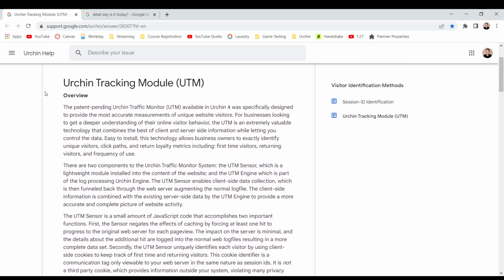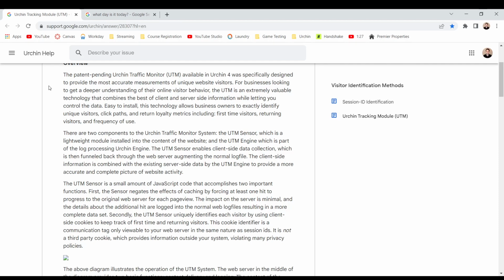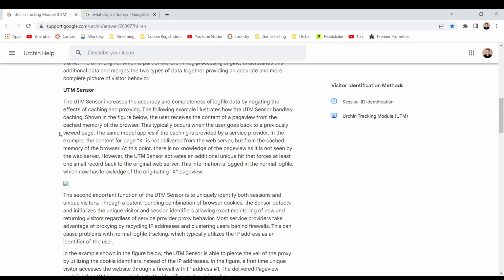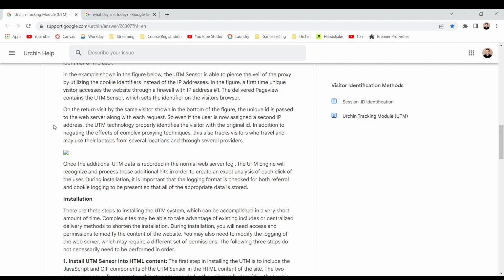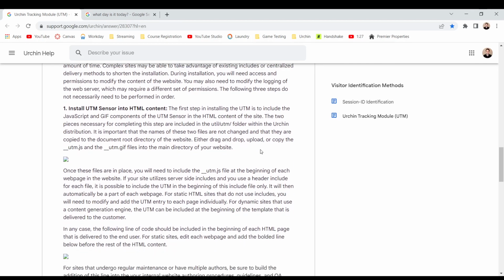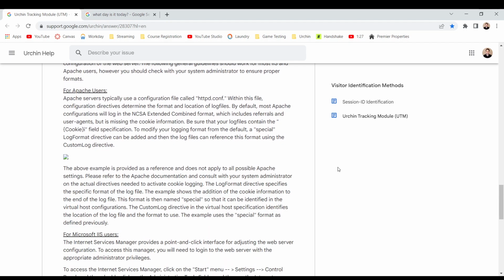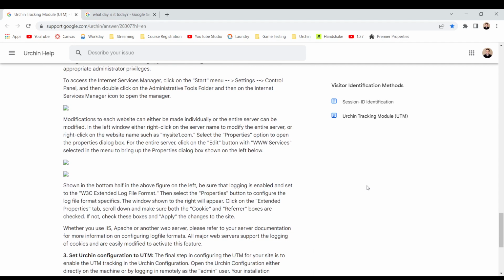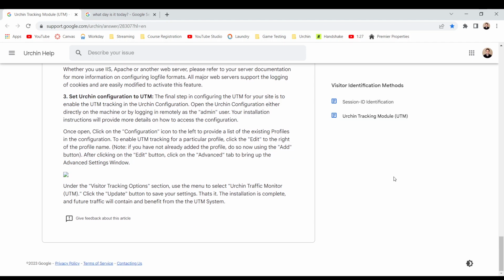Urchin Friday - The Start of Urchin Week